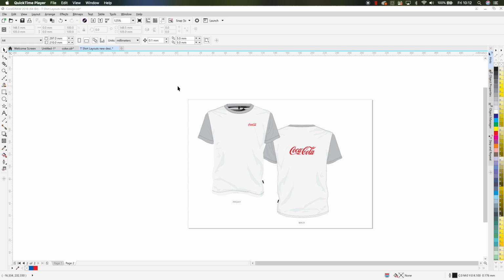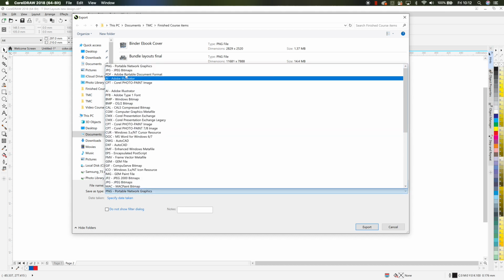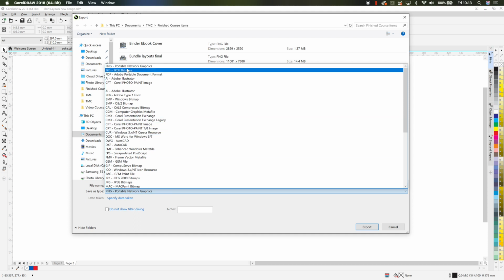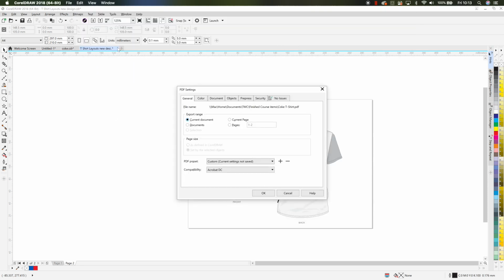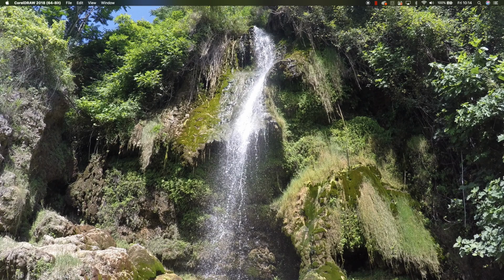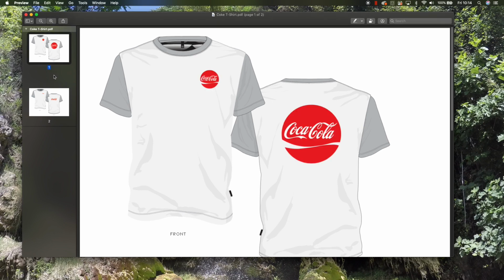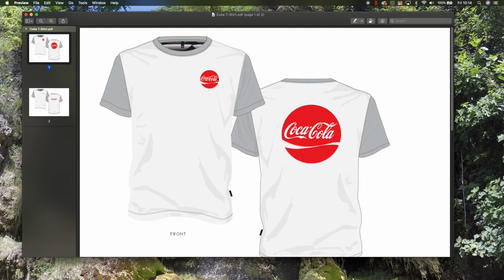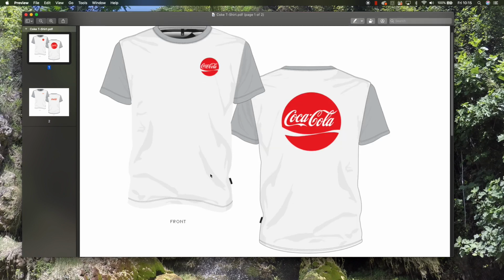PART 9 Start A T-Shirt Printing Business - CorelDraw 2020 - Tutorial for Beginners [+New Features]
Welcome to the new version of CorelDraw and our new way of teaching the basis of CorelDRAW 2021, In this tutorial, we will teach you to start designing using CorelDraw 2021 to help you start your very own T-shirt Printing business, in this video. Designer Adrian Burton, I will walk you through the basics of understanding the software and how the features and tools work, it's now even better than ever in this new version of CorelDRAW for 2020.  This tutorial is for beginners and getting started, it is also ideal for anyone who wants to get into graphic design.

This free video is the first step toward starting your own T-shirt printing business. CorelDRAW 2020 is the perfect platform and is the industry standard for T-Shirt printing and signwriting, This software is how I have managed to build and scale my T-Shirt printing business for over 25 years into a 7 figure business, producing branded and custom-designed clothing.